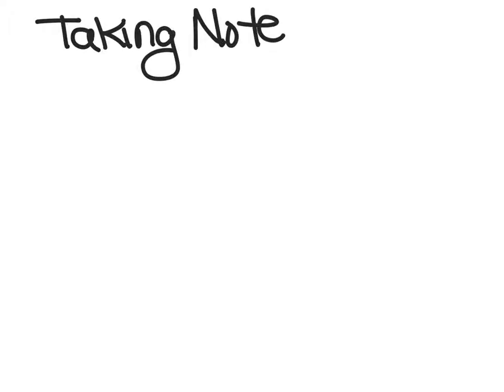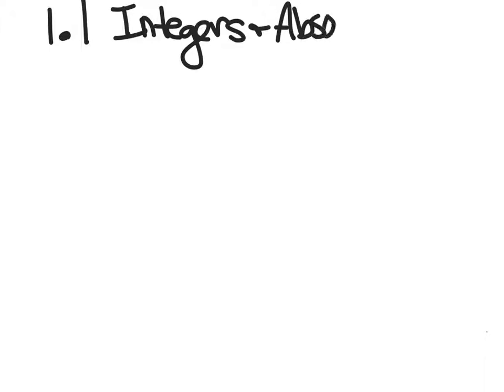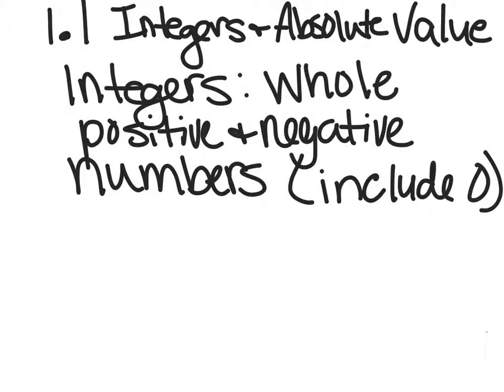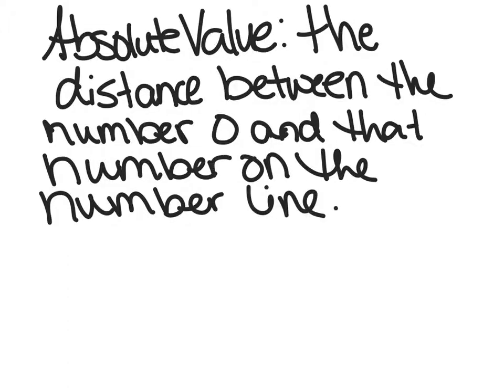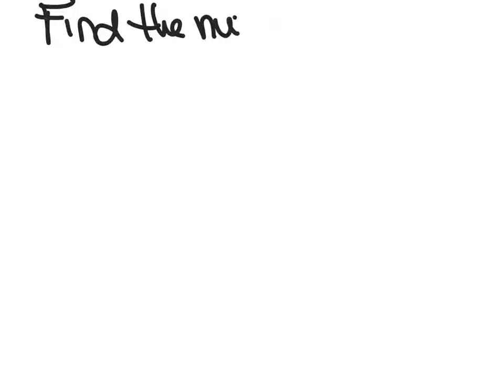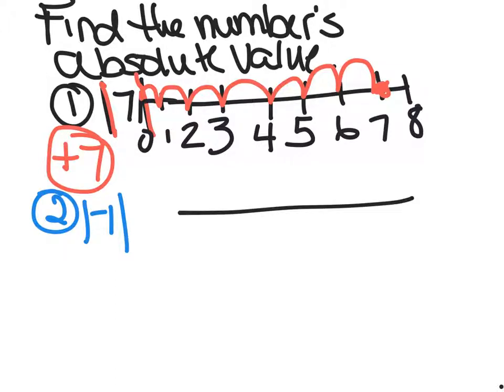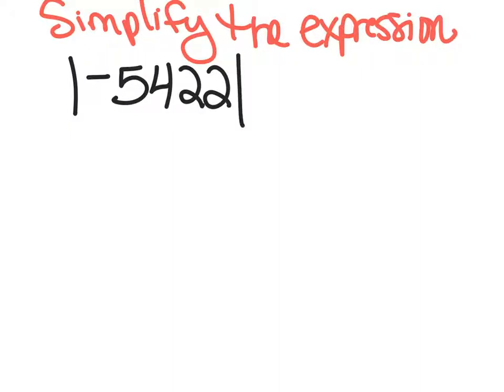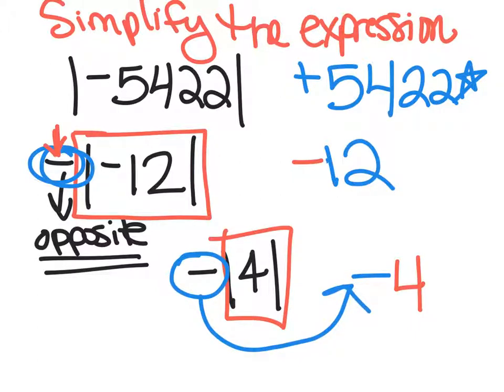1.1, part 1 Integers & Absolute Value